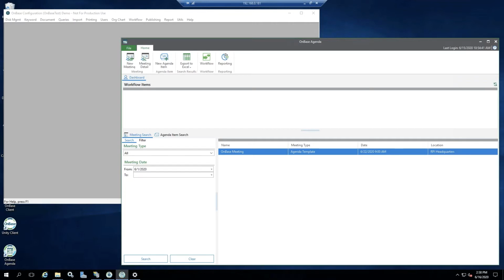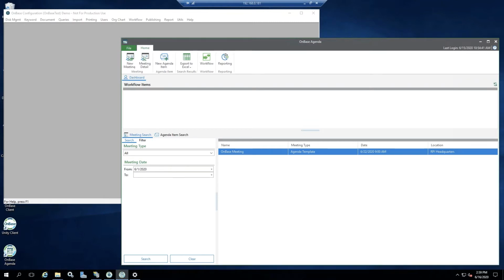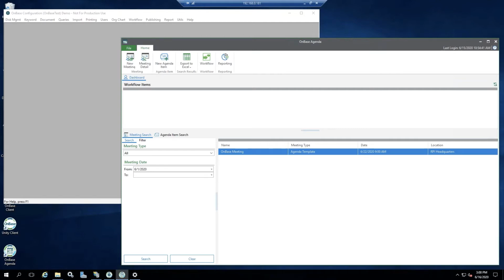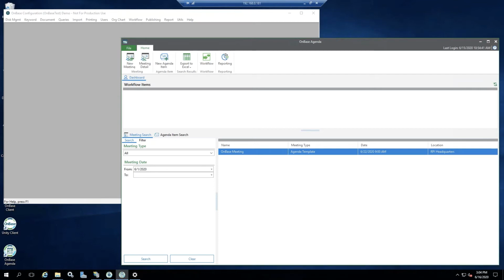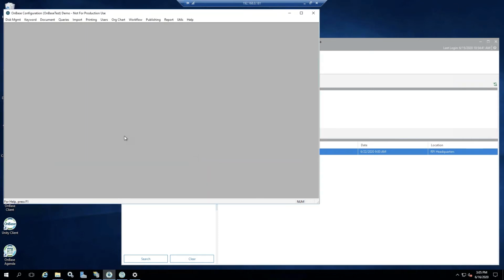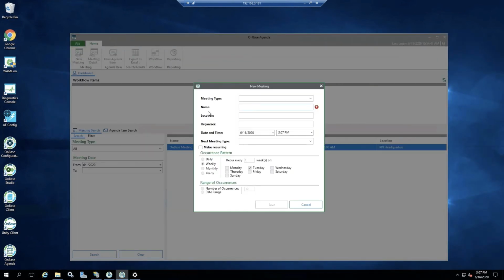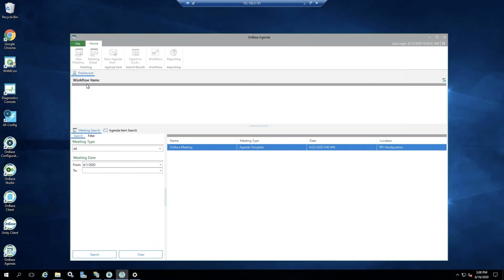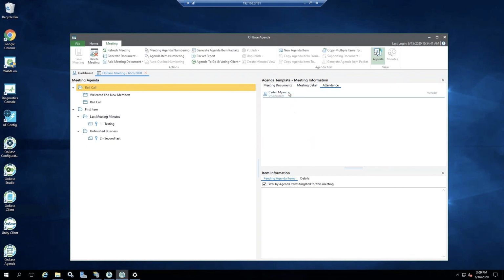OnBase Demo | Organize Content with OnBase Agenda-to-Go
Watch this demo to learn how government organizations, corporations, universities, and other entities that require meetings with advanced planning can manage meetings and agendas better with OnBase Agenda-to-Go. OnBase Agenda-to-Go includes standardized or flexible agendas, approval and review workflows, documented discussion and decisions, and publicly shareable audio, video or PDF summaries.

Find the transcript of this demo and all our recorded product demos